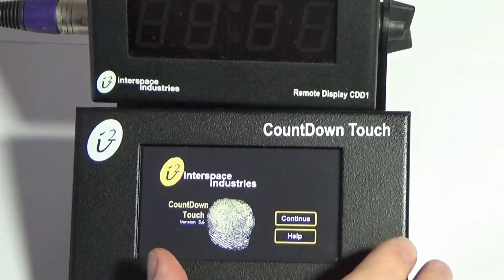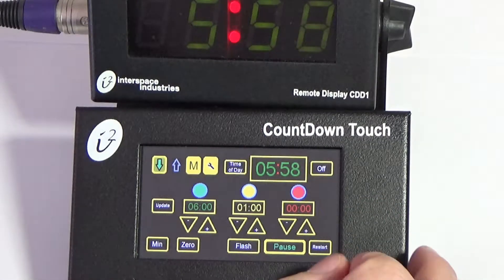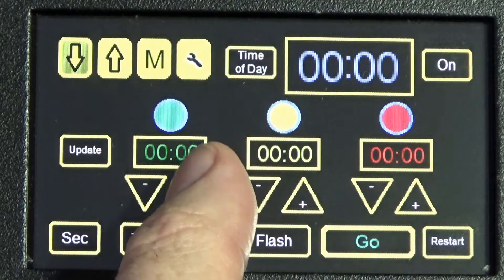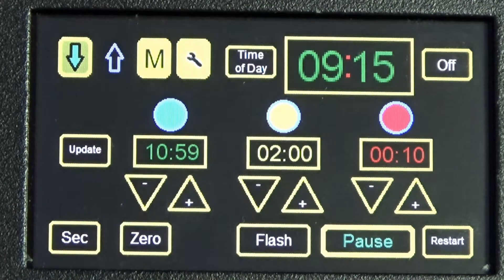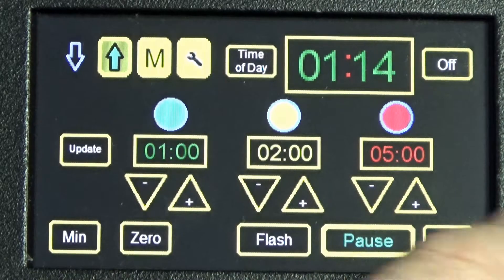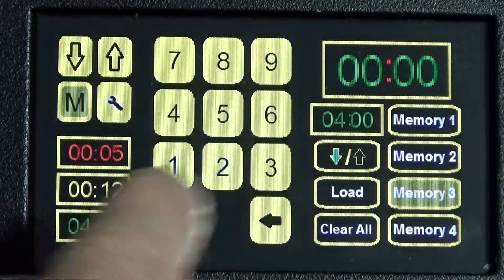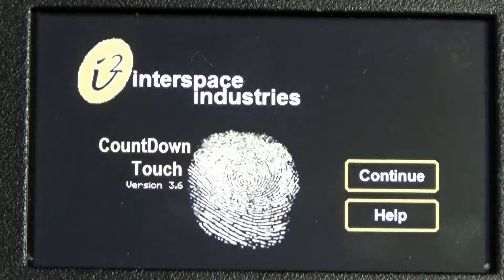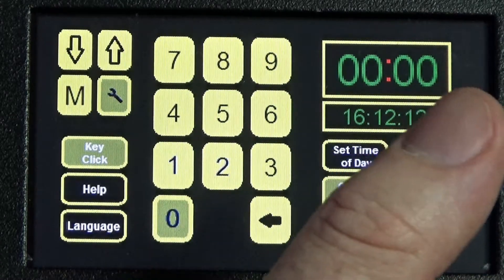CDtouch Quick user guide All parts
All 5 parts together as one clip about 12 mins